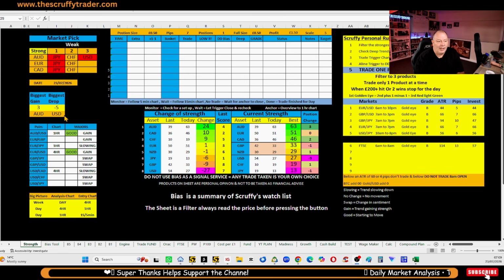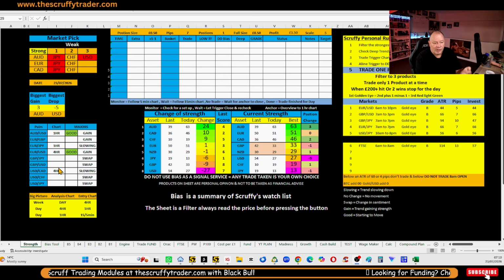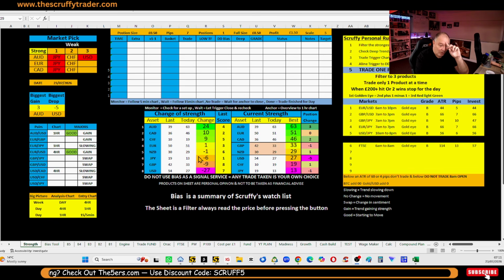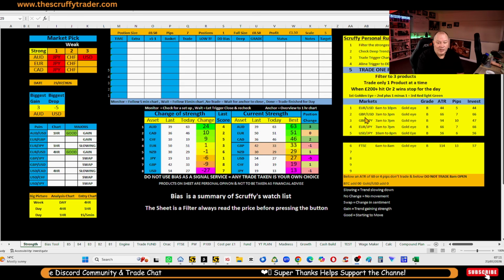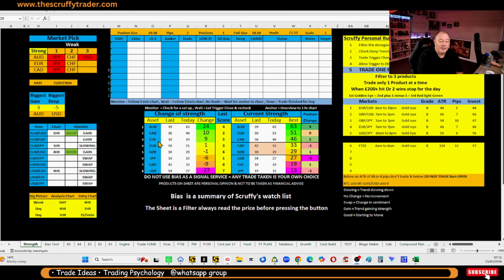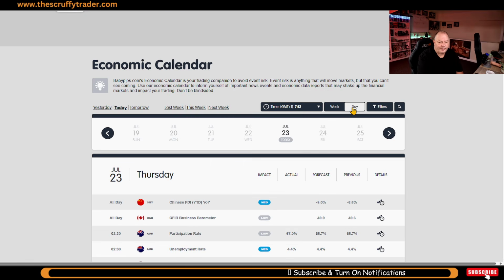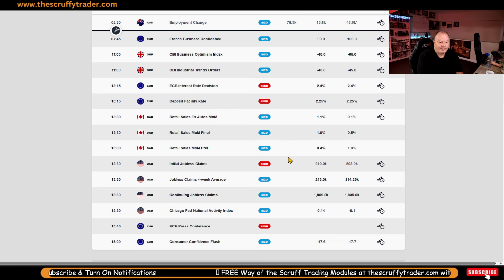Best Forex Pair Today? & Forex News = 23rd July